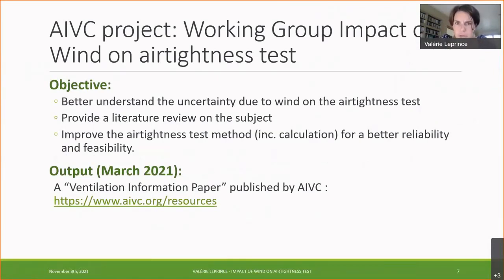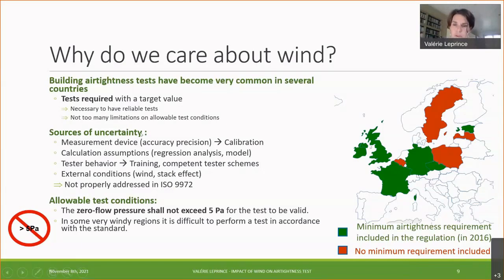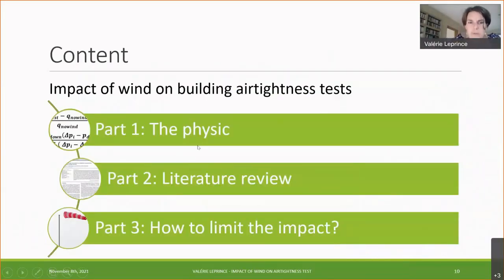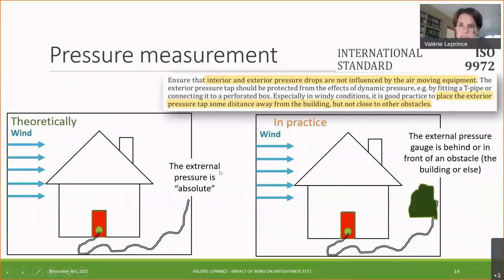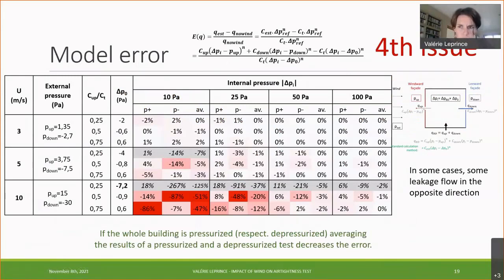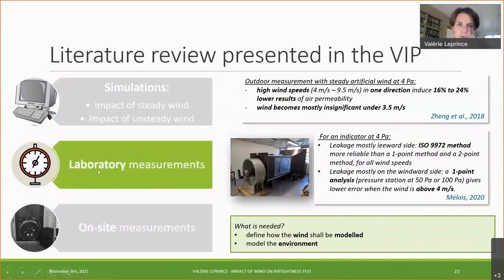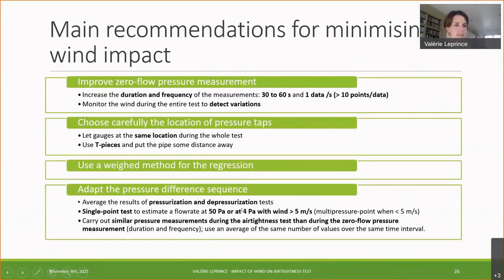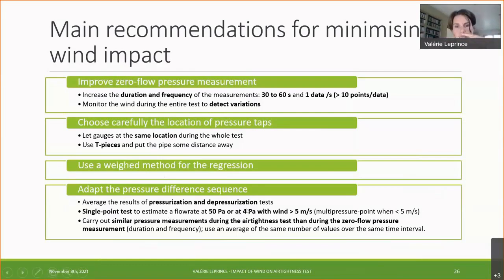AIVC’s VIP on the impact of wind on the airtightness test results, (Valérie Leprince INIVE, FR)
A presentation by Valérie Leprince (INIVE, France) on: "AIVC’s Ventilation Information Paper on the impact of wind on the airtightness test results" at the AIVC - TightVent Webinar: Impact of wind on airtightness test results, held on November 8th, 2021